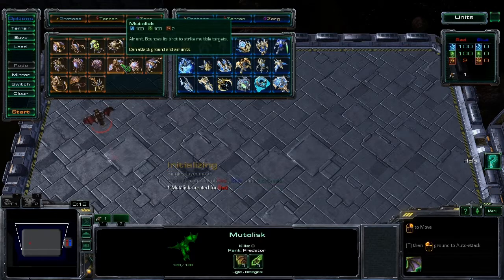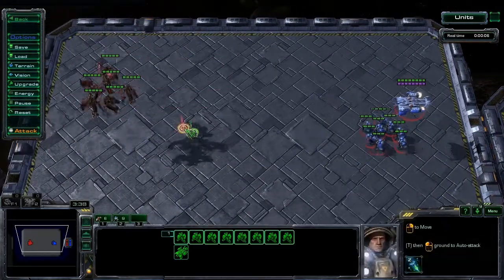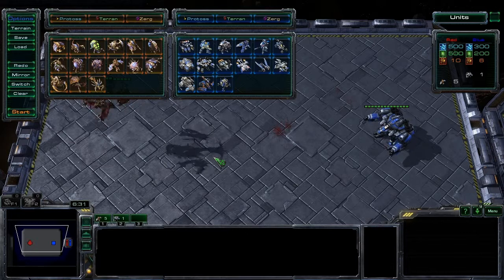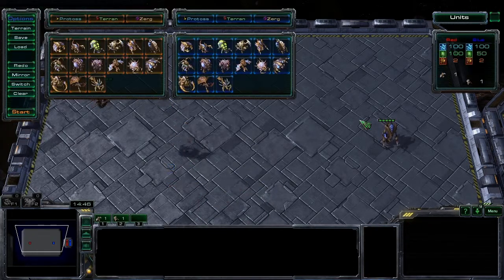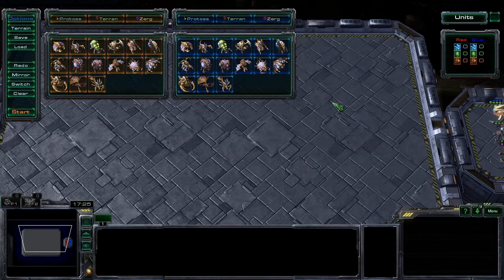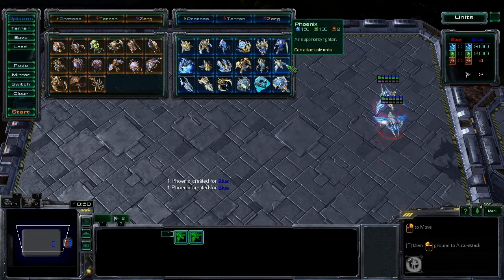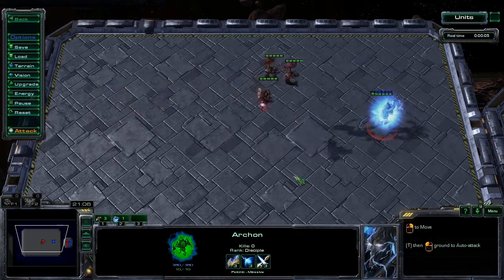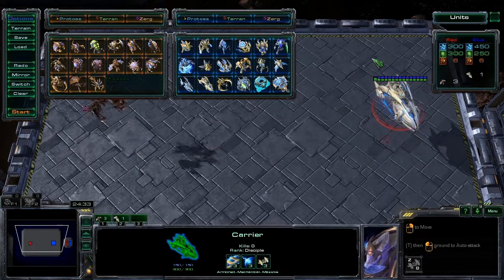L2P THATS IMBA - Dealing with Mutalisk